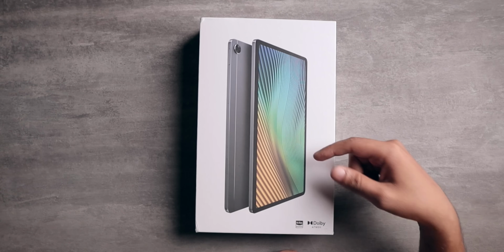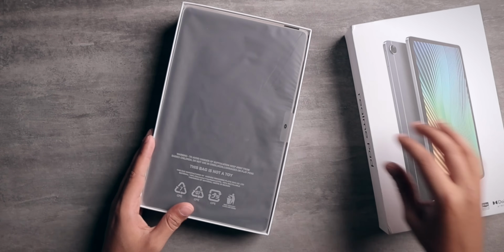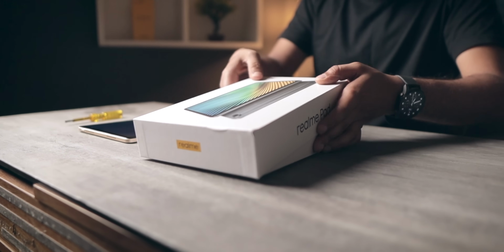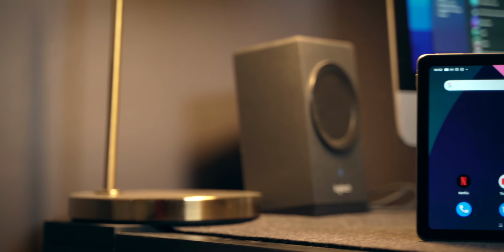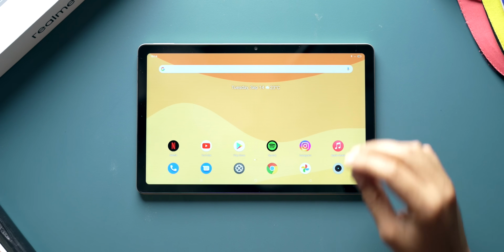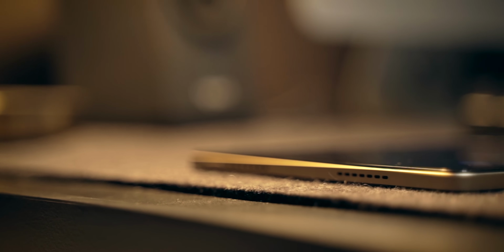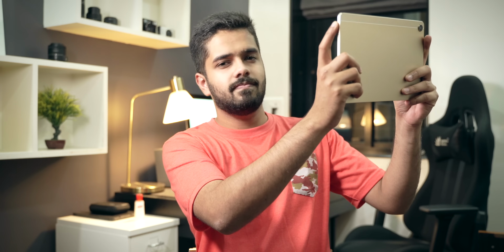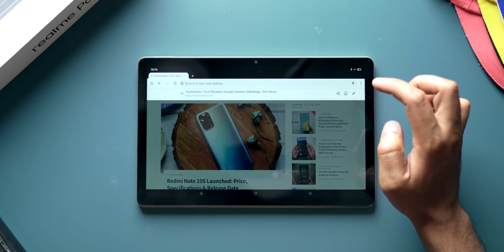Realme Pad Unboxing and Impressions: Incredible!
Realme launched their very first tablet in India called the Realme Pad. Today in this video let us unbox the Realme Pad and have a look at the unboxing experience. I will also be sharing my initial impressions about Realme Pad in this video.